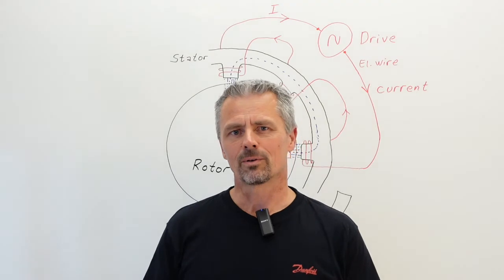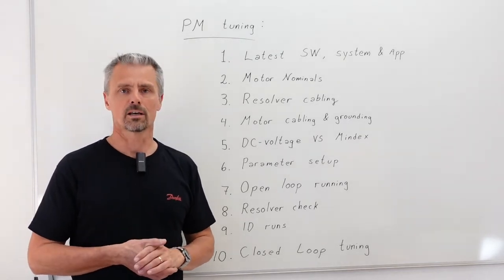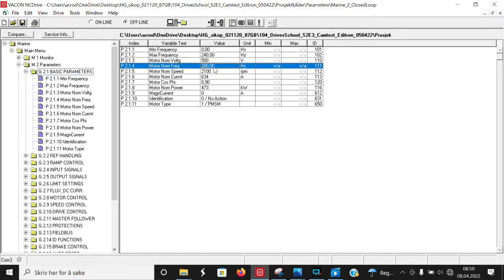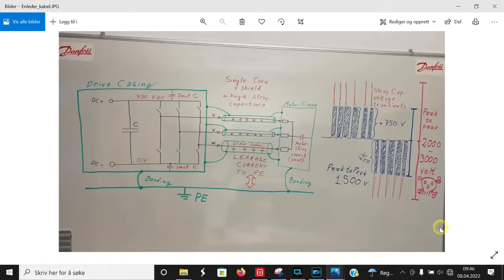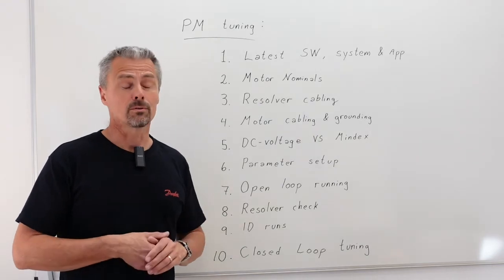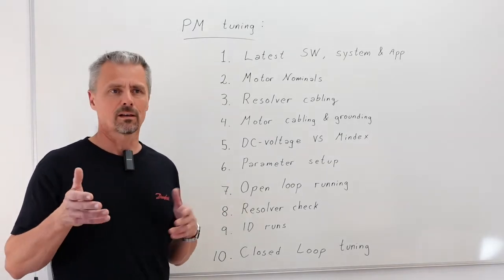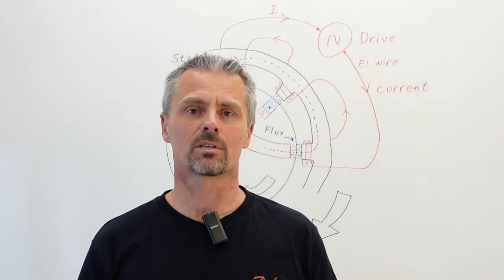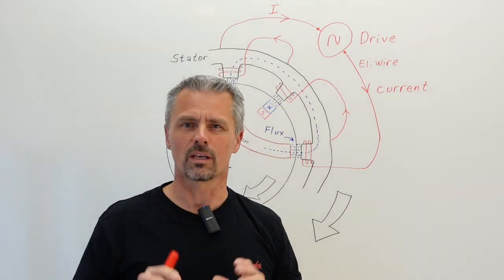Drives School (21) S2E3, About the Editron PM motor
Video To Be Redone. Audio on Sony camera not good. Will be new take later